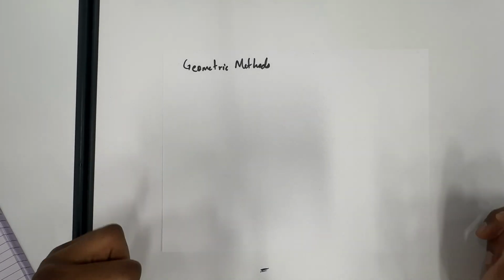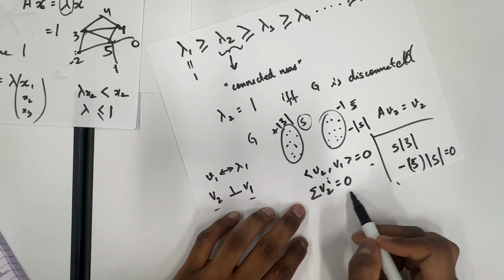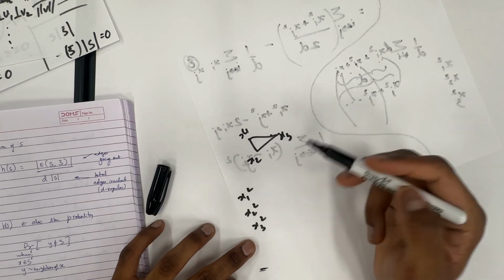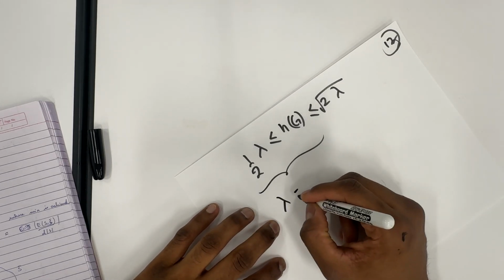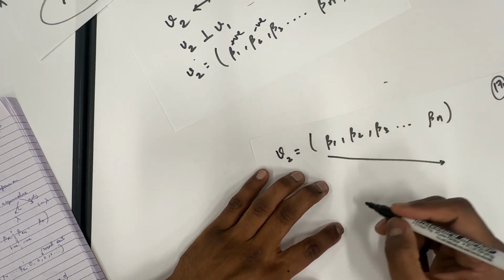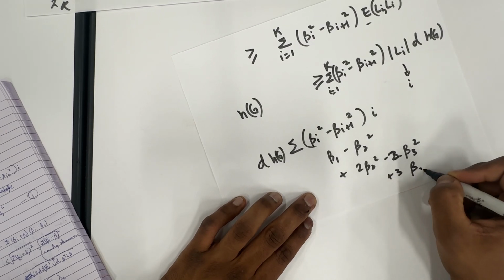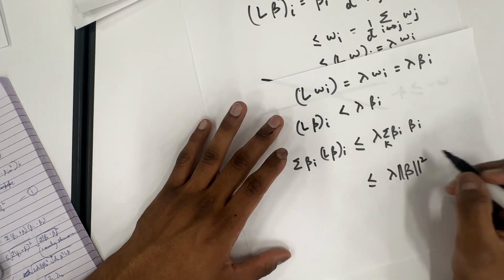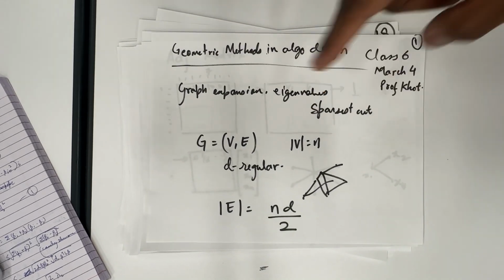Geometric Methods in Algorithm Deign: Cheeger’s Inequality & Spectral Graph Theory (Prof. Khot)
In this video, we explore graph expansion and key ideas from spectral graph theory. We start with the Graph Laplacian and the eigenvalue gap, leading to a proof of Cheeger’s Inequality using clever techniques to characterize the eigenvalues of the Laplacian.

We begin by reasoning about Cheeger’s Inequality through the lens of disconnected graphs, then analyze the level sets of the Laplacian’s eigenvector. By examining their weighted averages, we conclude that if the average expansion is low, there must exist a set with low expansion.

To establish a lower bound, we construct a synthetic vector and employ the Cauchy-Schwarz inequality alongside insightful reasoning on our vector. This allows us to bound the square root of the eigenvalue gap and complete the proof.

🔹 Topics Covered:
- Graph Laplacian & Eigenvalue Gap
- Intuition from Disconnected Graphs
- Level Sets & Expansion Analysis
- Synthetic Vector Construction
- Proof Using Cauchy-Schwarz